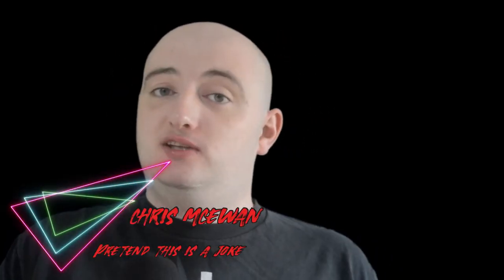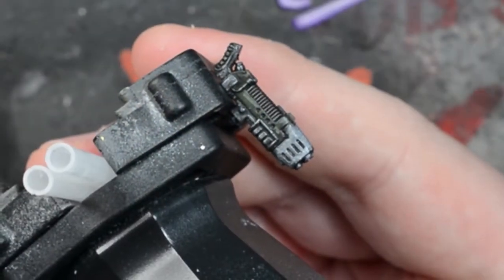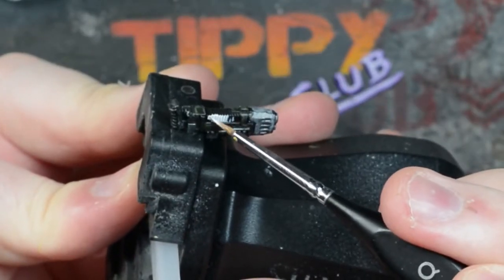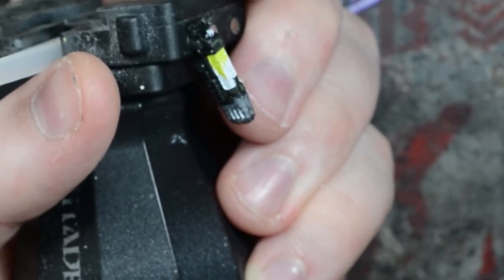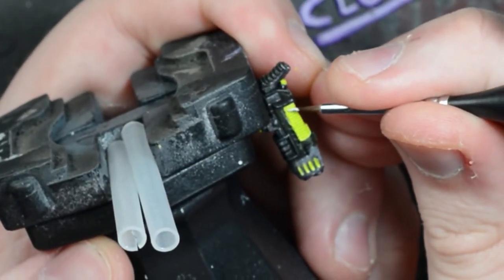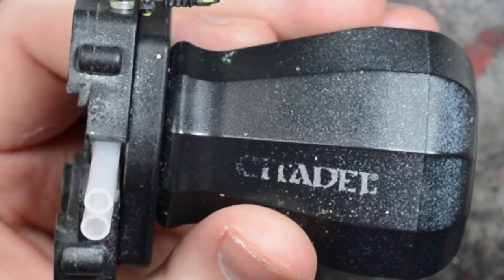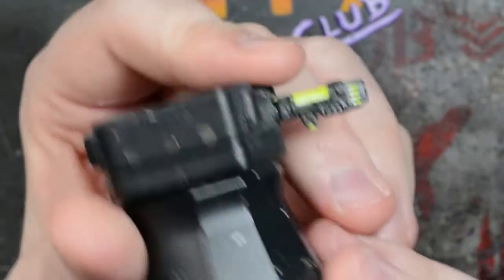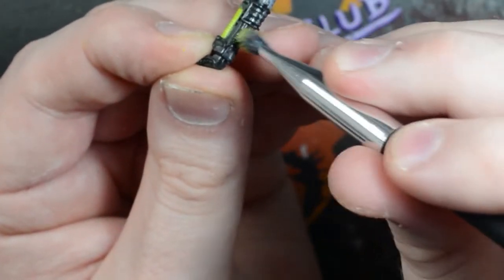How To Paint Plasma Gun Glow / OSL (2 Techniques) Beginner Friendly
Yo! Watch this and learn to paint stuff that glows and stuff. Object Source Lighting (OSL) is another name for this technique, so I'm putting it in here because it might help with people searching for it? I dunno who even reads these in painting videos.

VFX and stuff like that by Chris McEwan